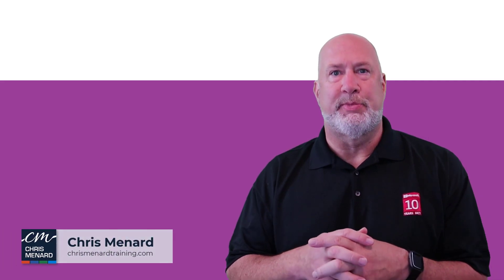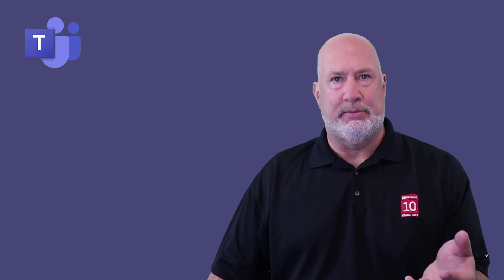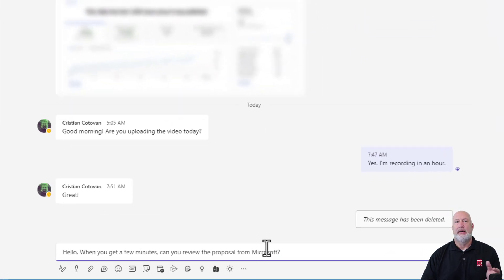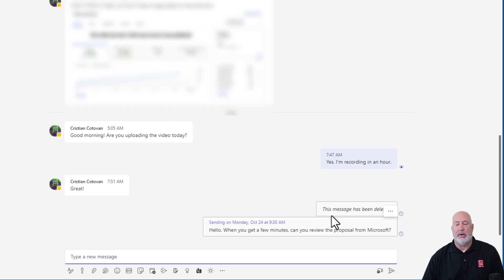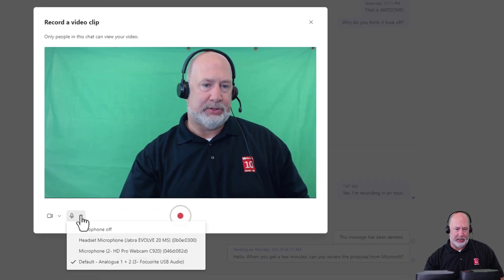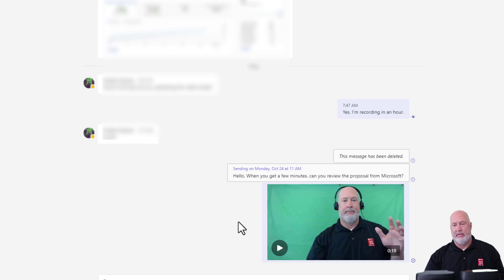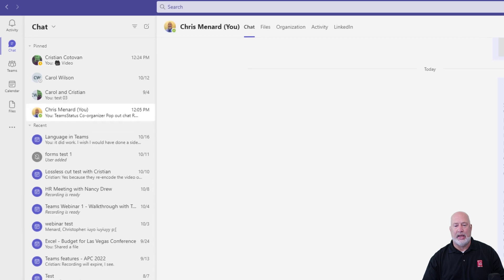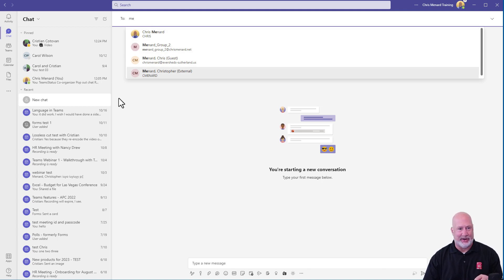Teams Send Chat Later and Record Video in Chat | New Features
Two cool new features related to chat in Microsoft Teams are coming. In this video, part of my presentation at ASAP (American Society of Administrative Professionals) in November, I walk you through two cool chat enhancements to MS Teams.

I show you how you can send chat messages later (maybe you're trying to message a colleague in a different timezone or it's the weekend), you can delay the sending of a message in chat until a later time you choose.

Secondly, I show you how to add video messages in chat, for that personal touch, instead of a message. You can record a video right there, then send it as a chat to your colleagues. Very easy and seamless to do in Microsoft Teams.

Chapters:
00:00 Introduction
01:40 Send chat later
02:59 Send video in chat

Visit the ASAP website to sign up for the virtual event I'll be speaking at in November

Chris Menard's Teams online training course - over 2.50 hours of material.

-- EQUIPMENT USED
○ My camera